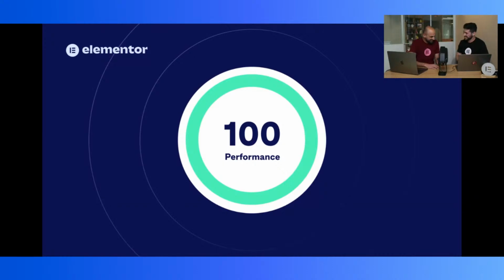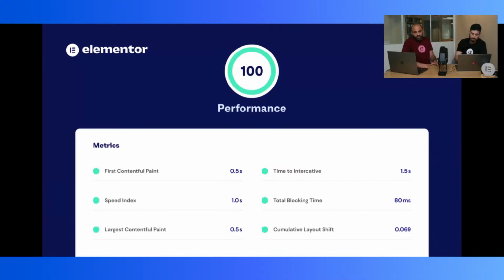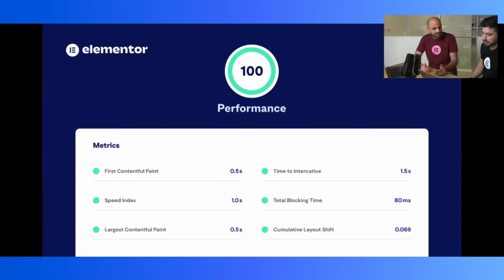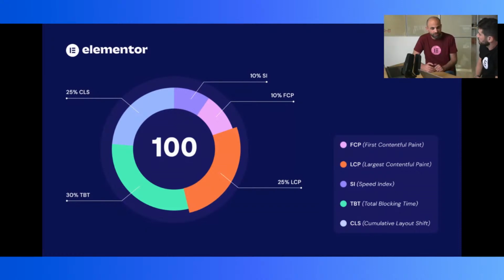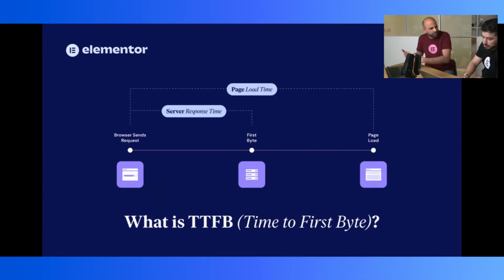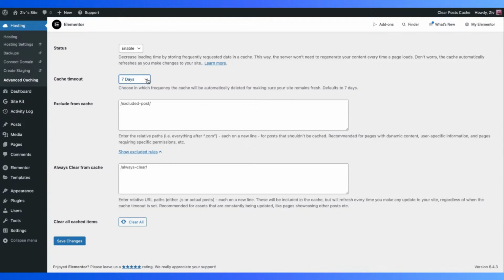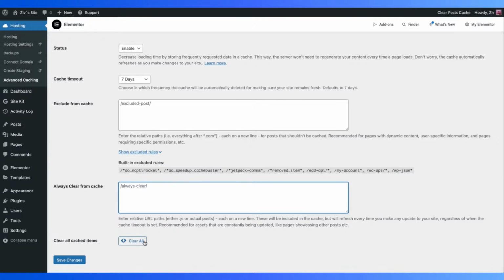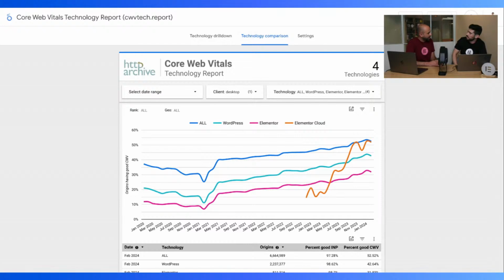Community Live & Unscripted: Boost Your Website Performance with Core Web Vitals, Caching and More!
Tune in this coming Thursday at 11am EST, for an exciting live stream on website performance for your Elementor-built sites. Learn about Google’s Core Web Vitals (CWV), understand how to reduce your Time to First Byte (TTFB) through effective caching, and much more.

Agenda:
1. What is "website performance" and its impact on CWV
2. Improve your site speed by understanding the caching layers
3. The role of a CDN in your caching strategy
4. Practical knowledge on Elementor Hosting’s built-in caching tool, autoscale, accelerated plugins and more
5. Live Q&A Session: Have questions? We have answers! Get ready to engage with with us in real-time

Don’t miss the chance to enhance your site's performance with expert advice, an exclusive offer, and live Q&A. See you there!